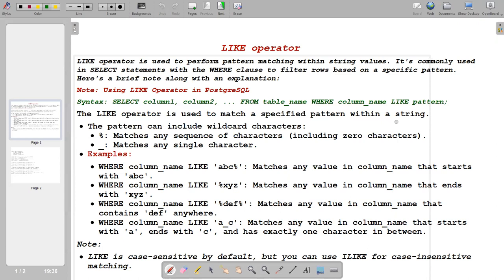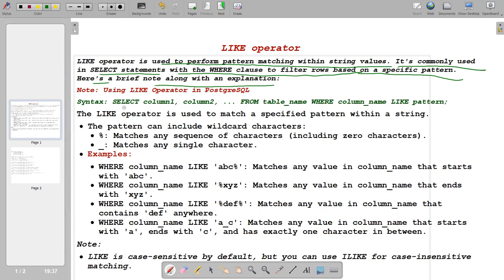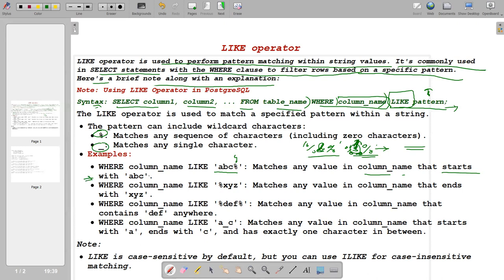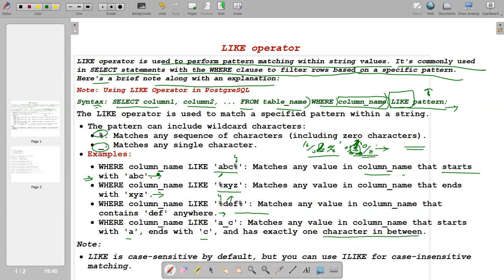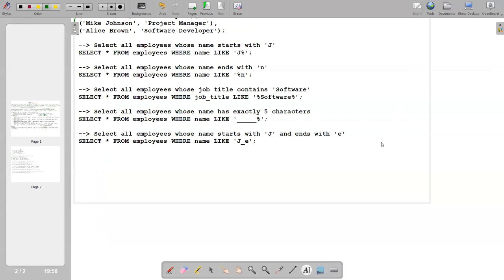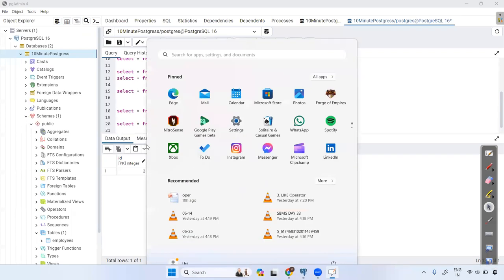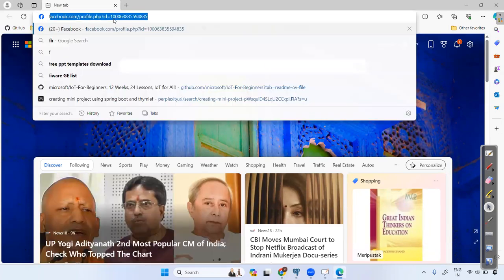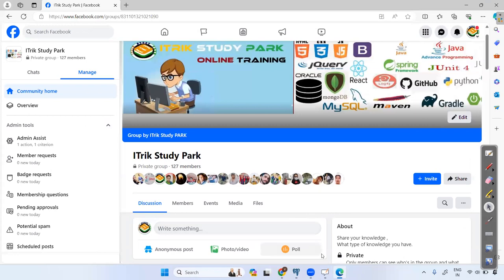LIKE and ILIKE Operators In Postgres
Examples:
WHERE column_name LIKE 'abc%': Matches any value in column_name that starts
with 'abc'.
WHERE column_name LIKE '%xyz': Matches any value in column_name that ends
with 'xyz'.
WHERE column_name LIKE '%def%': Matches any value in column_name that
contains 'def' anywhere.
WHERE column_name LIKE 'a_c': Matches any value in column_name that starts
with 'a', ends with 'c', and has exactly one character in between.